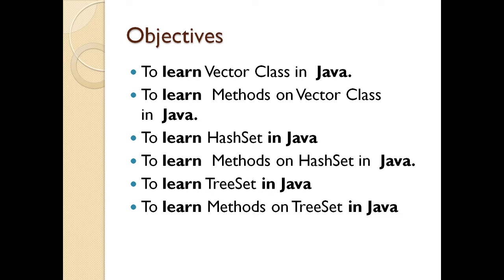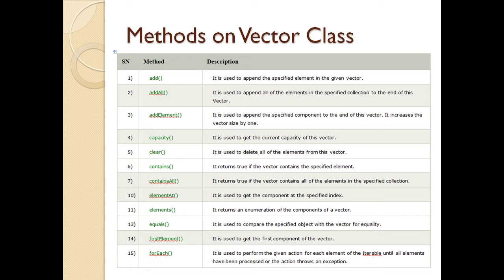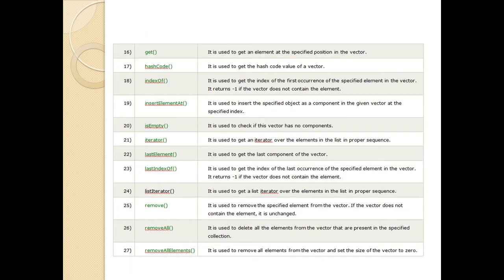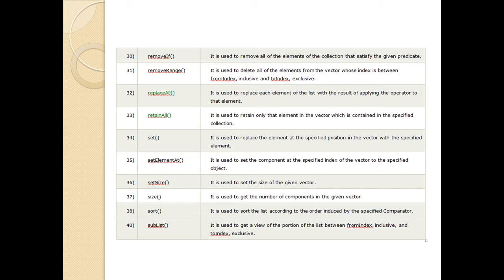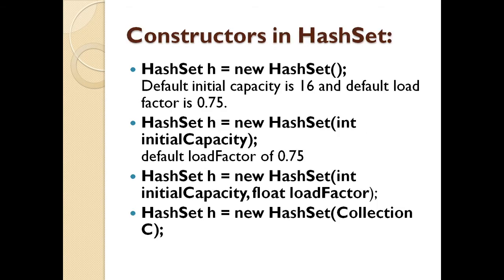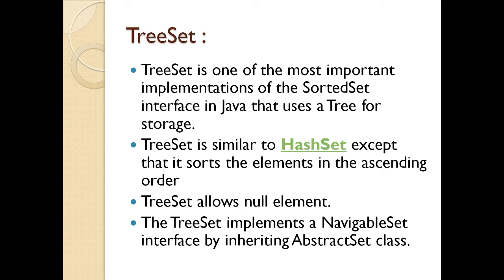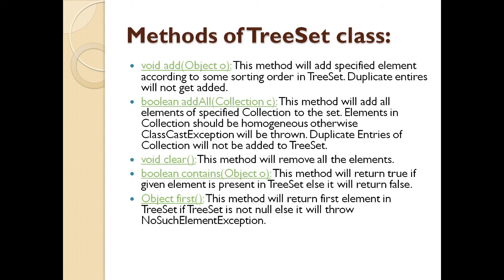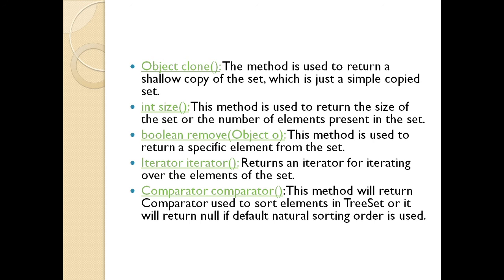VECTIR,HASH SET ,HASH MAP COLLECTIONS IN JAVA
TYBCA,TYBBA(CA),TYBSC(CS),tybca,tybsc(cs),tybba(ca).rupali memane, vector call, tree set ,hash set class, collections